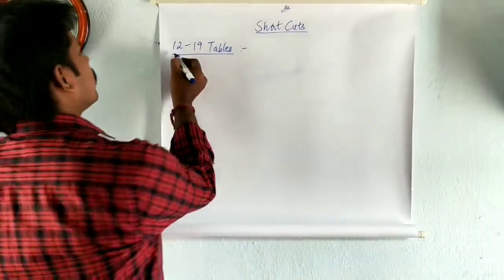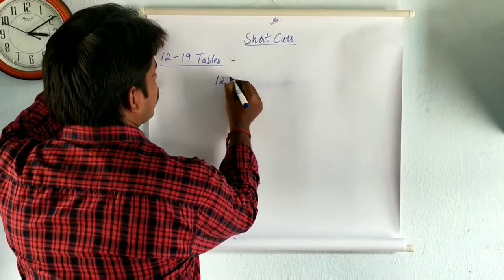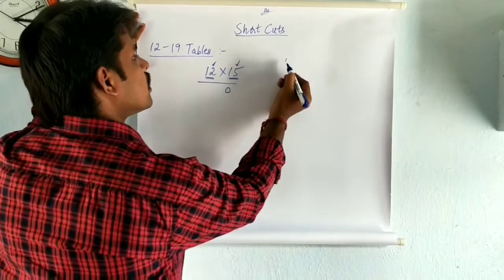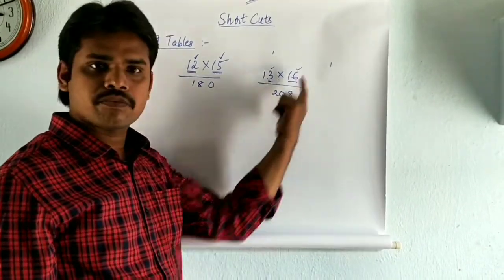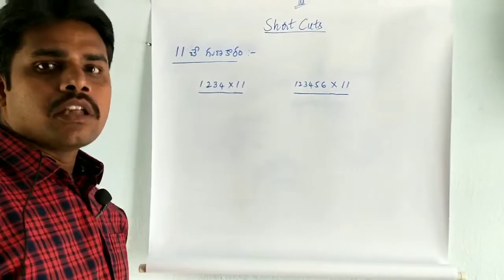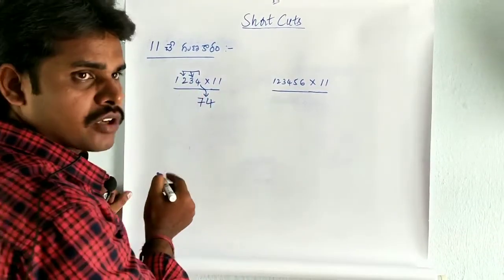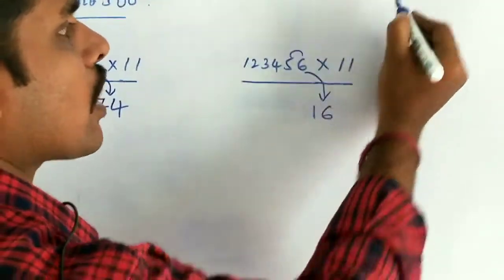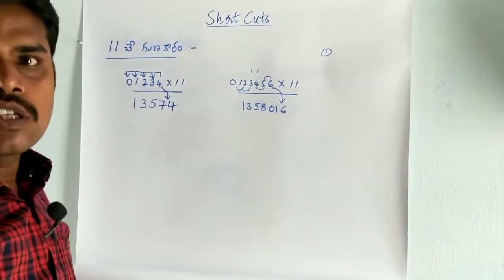Easy Shortcut Tricks for Tables Used for Calculations.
This videos tells about easy shortcut tricks for tables which are mostly used in calculations.

Simplifications

Multiplication